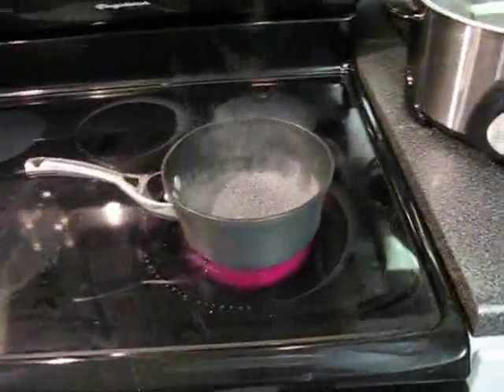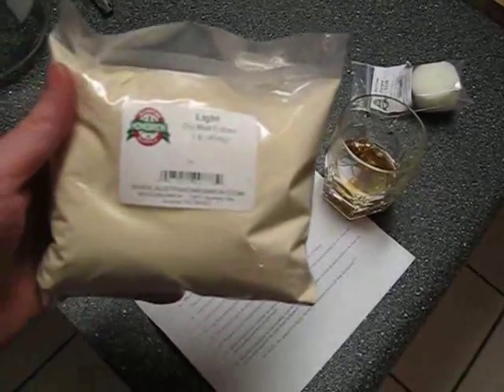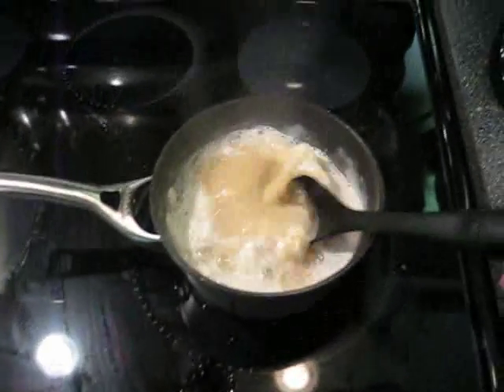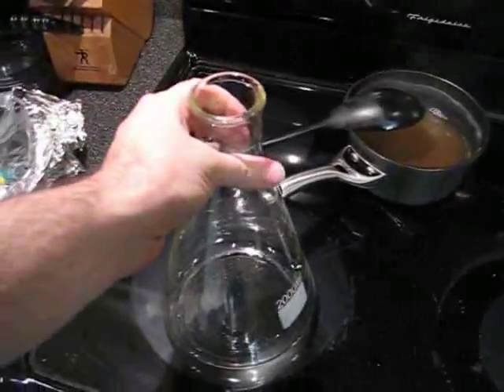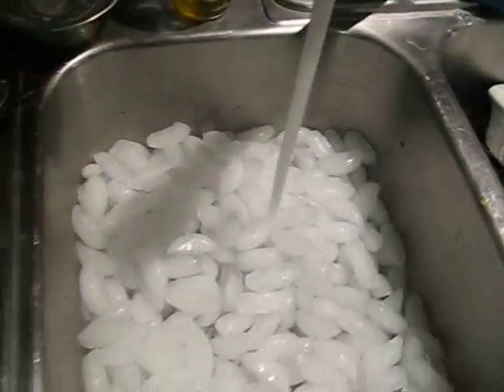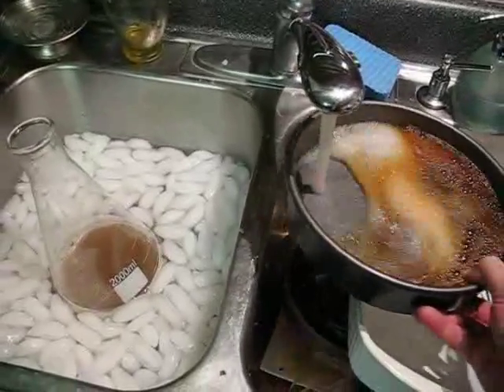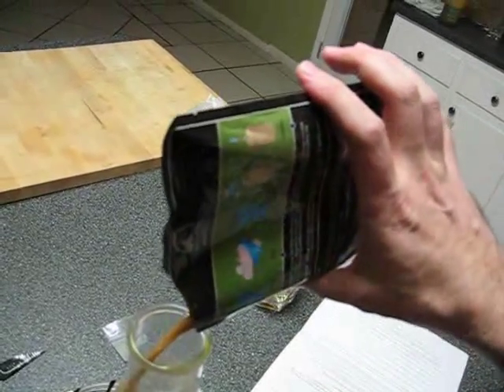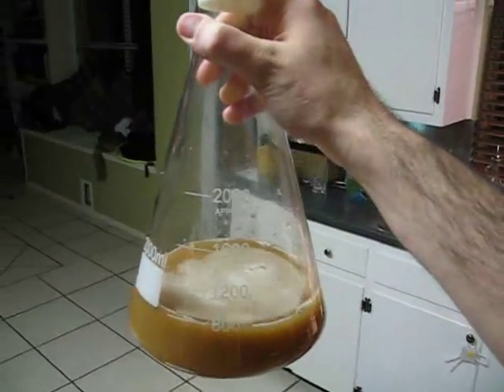Yeast Ranching (Dogfish Head 60 Minute IPA)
Here is a documentary film of me preparing a batch of ale yeast for brewing this Saturday.

This is a batch of Wyeast 1178 Ringwood Ale yeast for use in a Dogfish Head 60 minute IPA recipe.